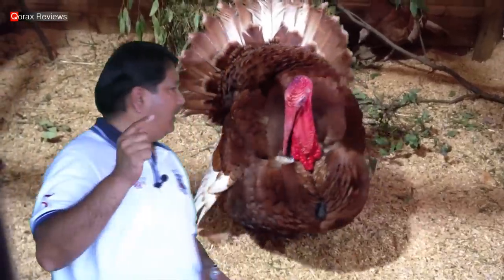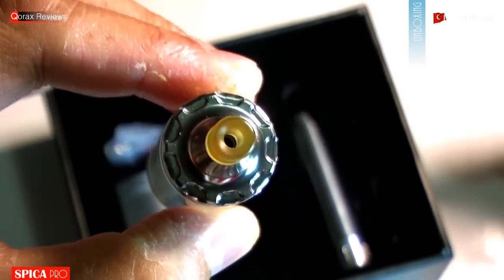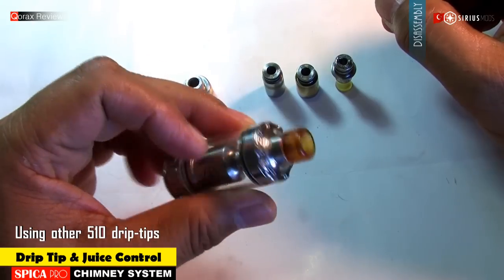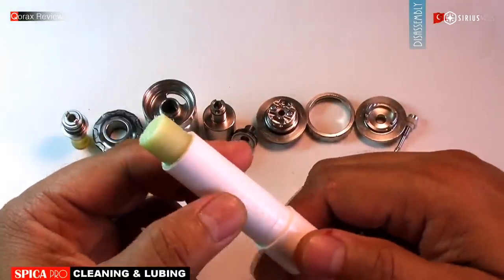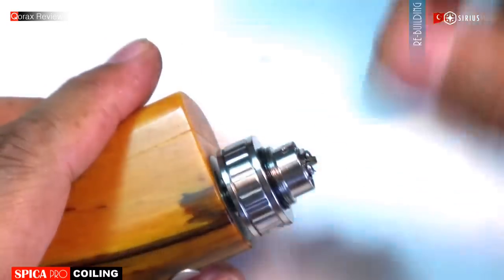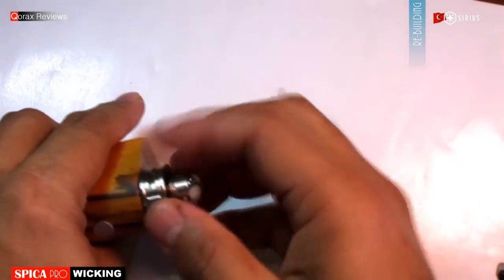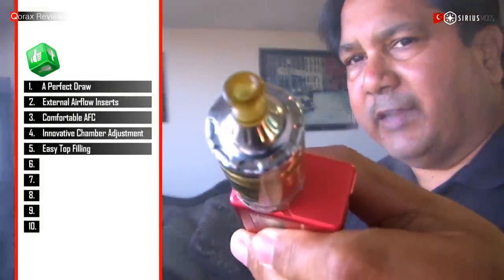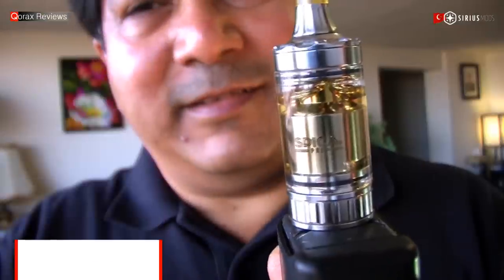Spica PRO, by Sirius Mods /REVIEW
A relatively unknown modder from Turkey doles out his masterpiece! This Spica PRO is one "must have" RTA for whatever type of vaper you are. This is that GOOD!

1) Don - The Theme, by Darrel Mascarenhas
2) Don - Exclusive, by Instrumental Gravity
3) Tori Kelly - Should've Been Us (Lost Kings Remix)
4) Take My Breath Away - Berlin cover T5
~Ikson - Reverie
~Ikson - Spring
~Ikson - Sunny
~Jarico - Summer Time
~Sappheiros - Lights

It is a free source of non-copyrighted music for use on YouTube and twitch videos. All music used in this video can be found at their Channel